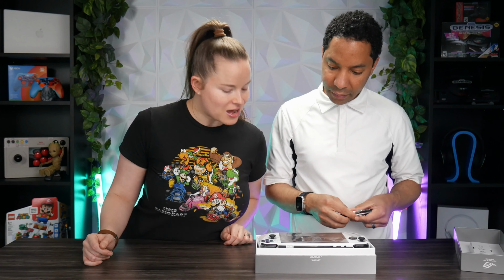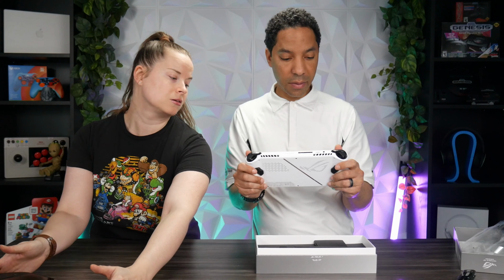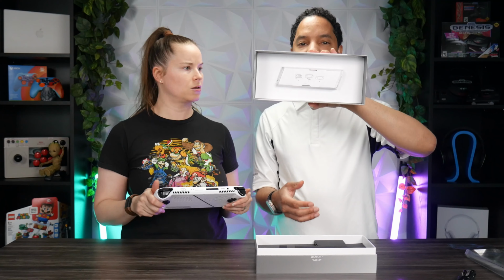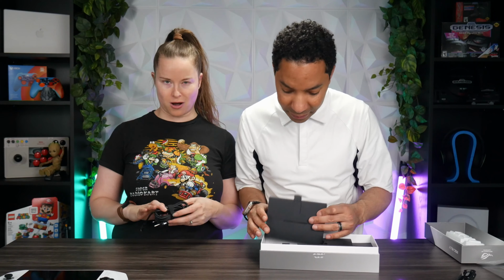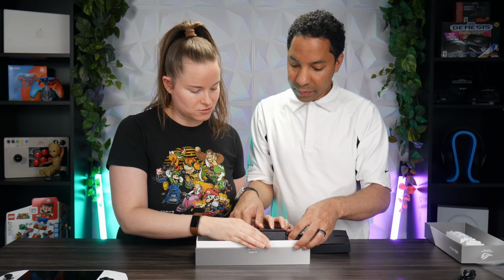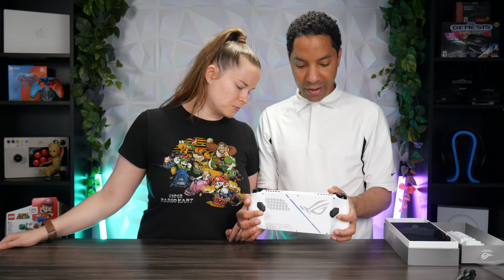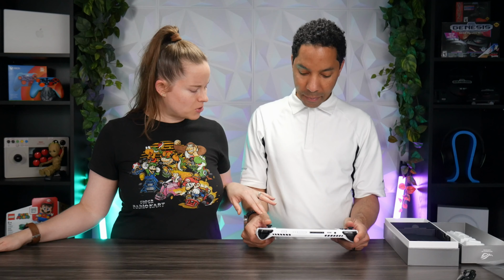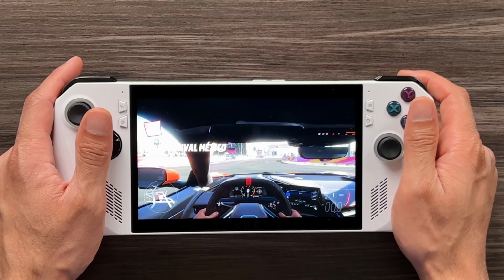The Perfect Gaming Companion: ASUS ROG Ally Handheld PC - Unboxing and First Impressions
Join us as we unbox and take a first look at the ASUS ROG Ally portable handheld gaming PC! This powerful handheld gaming machine runs on Windows 11 and comes bundled with 3 months of Xbox Game Pass Ultimate for free!  Featuring AMD’s brand-new Ryzen  Z1 Series processors and RDNA  3 graphics, the ROG Ally is an incredibly powerful handheld gaming machine. With its Full HD 120Hz high-refresh rate display with FreeSync Premium, you’ll get a crystal-clear view of the action even in fast-paced games. Don’t miss out on this exciting unboxing and first look at the ASUS ROG Ally portable gaming pc!